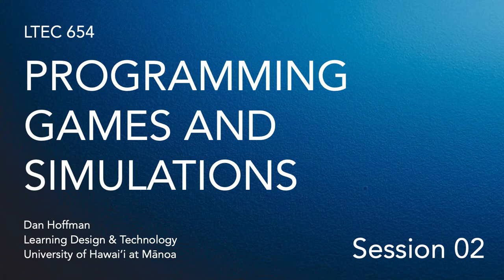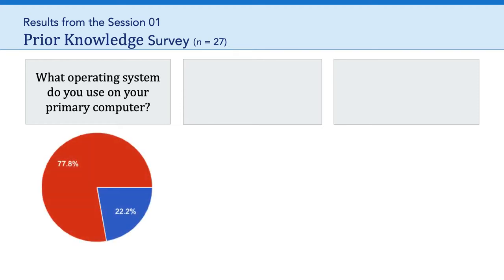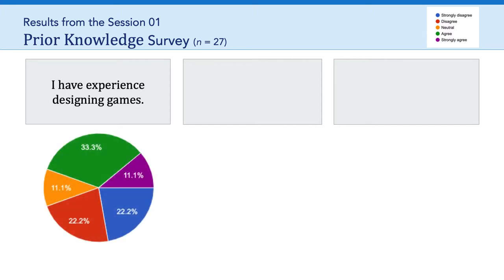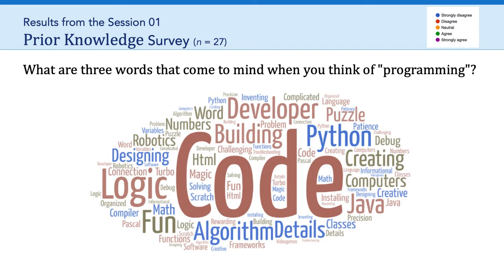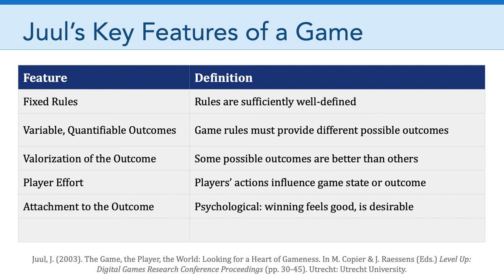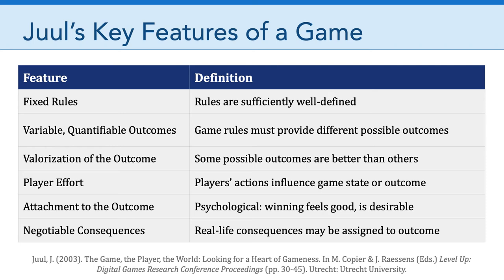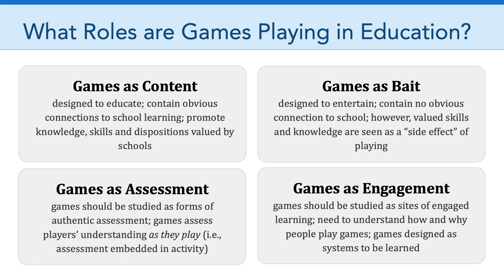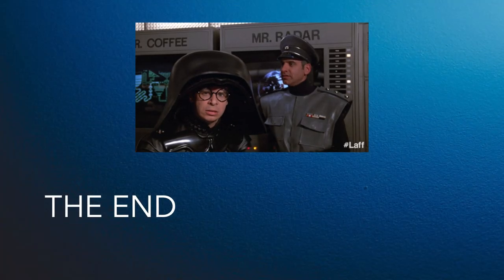LTEC 654: Programming Games and Simulations (Session 02)